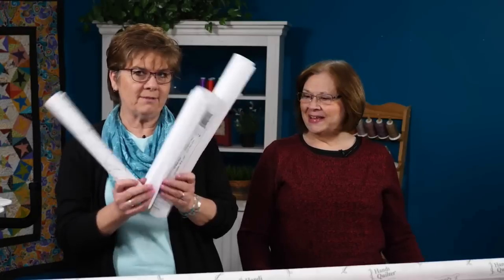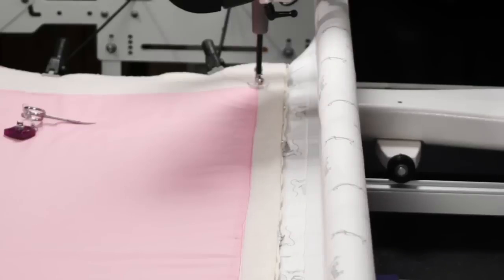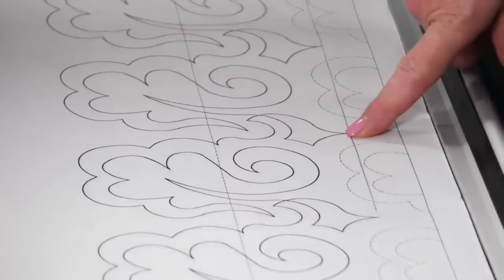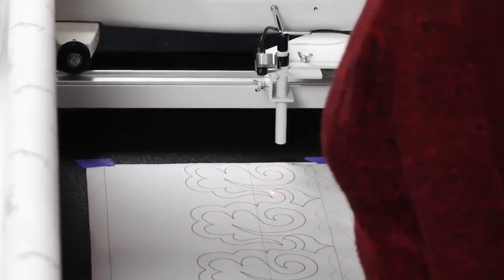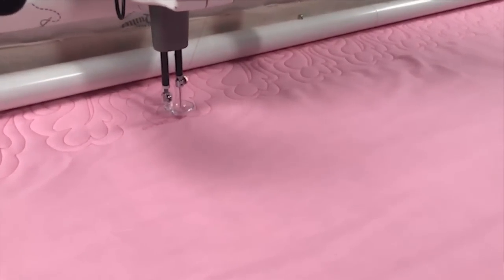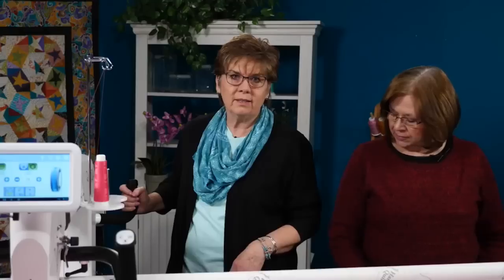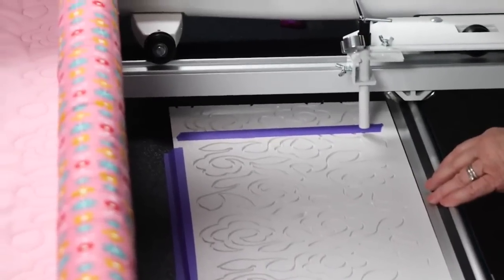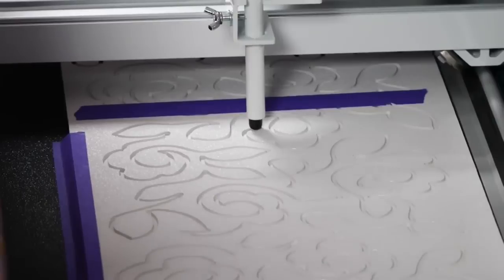HQ Live – Quilt with Pantographs and Groovy Boards (March 2018)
Join the HQ Studio Educators as we cover quilting with pantographs and Groovy Boards! Easily create precise quilted designs with these helpful guides.